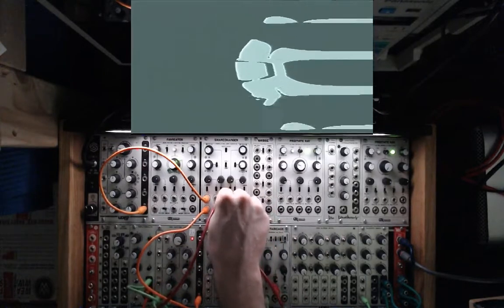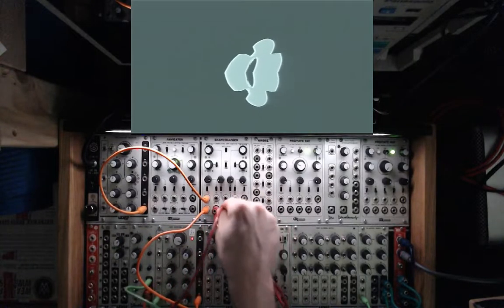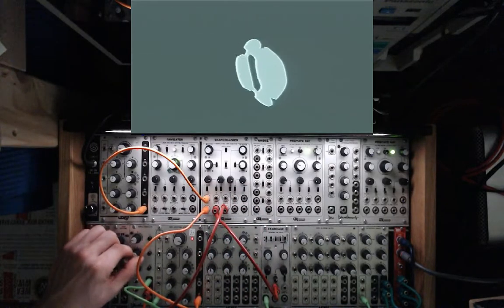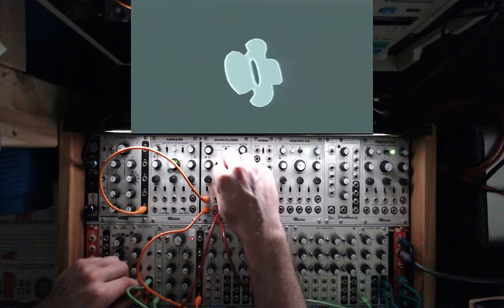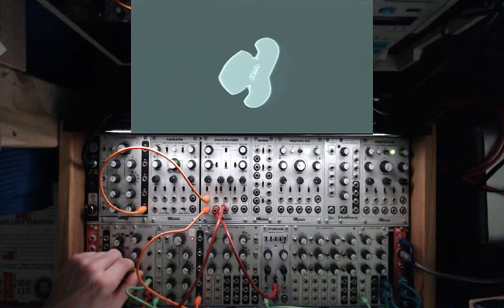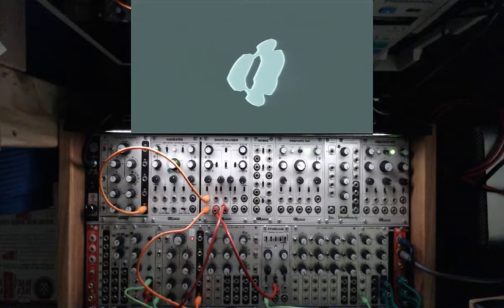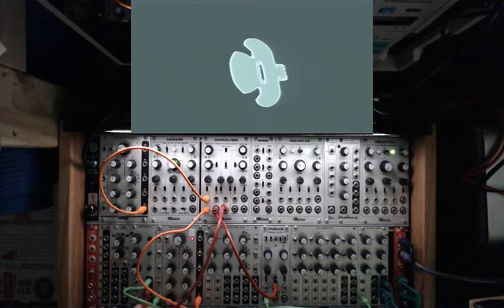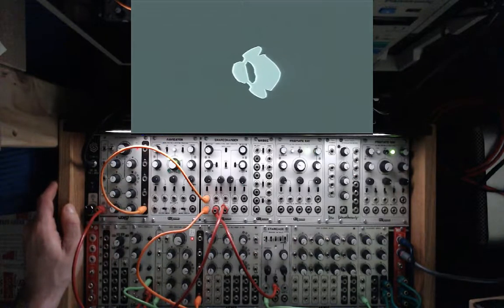videoPainting w/cskonopka #10 - 2 Waveforms + Shapechanger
“videoPainting” is a series exploring the patching possibilities of a modular analog video synthesizer system. Each video explores a technique I create on the fly to better understand the fluidity of such a system and build compositional chops for studio and performance situations. Dually, this provides insight about my own creative process by loosely providing a commentary of the during walkthrough.

Background
videoPainting is a project of one-of-a-kind visual textures created using analog video synthesizers. Evolving organically, each design is an encapsulated moment of experience used to terraform new planes of understanding. Humans store the experience of time in their own unique format by generating a memory and compiling all the internal and external senses. During the archival process of creating new memories, there is a significant amount of discarded nuance. These free-floating threads of minutia hold the potential choice of mindfully engaging unaltered emotional abstractions through creating personal coincidental attachment.

Artist bio
Christopher Konopka is a multidisciplinary artist that focuses on the cross section of human-computer interaction, analog video synthesis and experiential learning. He is passionate about finding new ways to connect computers and people. Drawing from his varied skill set, his goal is to develop communication systems that provide insight into individual experiences of the human condition.

broadcast-research Article "videopatchWalkthrough" is a series of walkthroughs which explore the complex patching possibilities of analog video synthesis. Each video explores an already established patch, dissecting each module and their contribution to the overall design. More examples of analog synthesis patterns can be found on instagram as well as my vimeo page. All questions are welcomed.